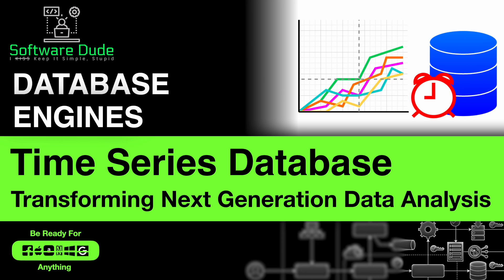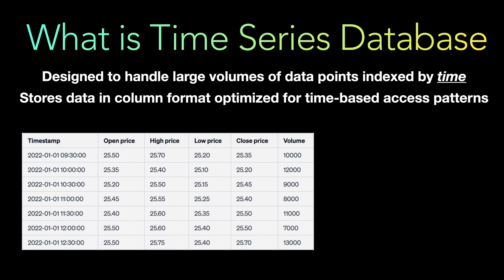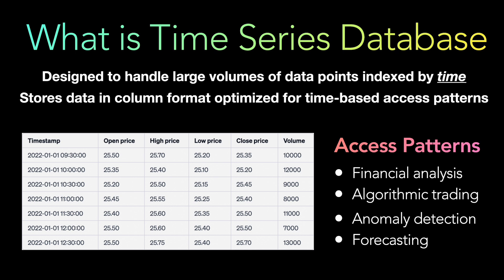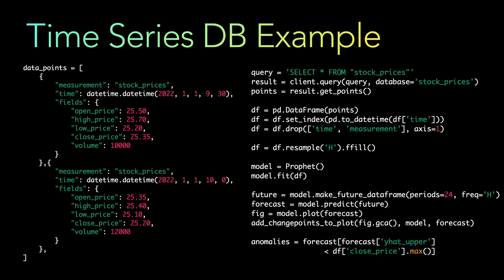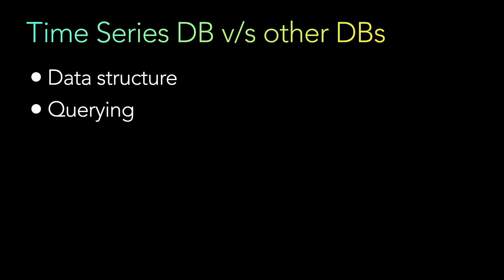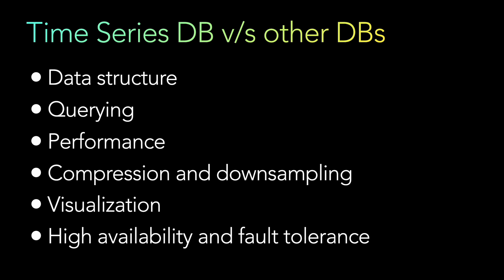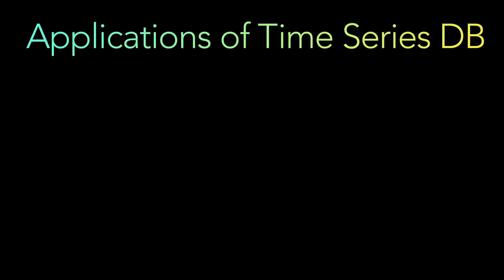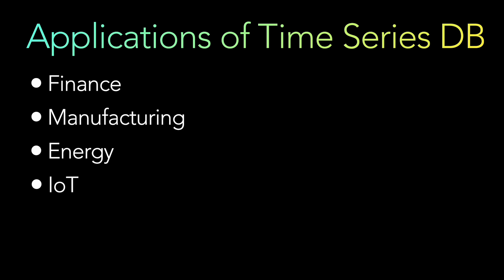Time Series Database Explained | How Time Series Database Work For Large Volume Of Time-stamped Data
Hi, we'll explore what time series databases are, why they matter, and how they're used in today's data-driven world in every sector. We will cover how time series database works, representation of time series databases, a working example of time series database using stock prices analytics, how they differ from other database types, use cases and applications where they can be helpful and popular time series databases.

A time series database is a specialized type of database that is designed to handle large volumes of time-stamped data. This data can be anything that changes over time, such as sensor data, financial data, or log files.

• 00:00 Introduction
• 00:16 What is Time Series Database
• 00:39 Example Time-stamped Data Represented in Time Series Database
• 03:22 Time Series Database Example with InfluxDB
• 05:44 How Time Series Database differs from Other Databases | Key Features of Time Series Database
• 09:03 Applications of Time Series Database | Use Cases of Time Series Database
• 12:54 Popular Time Series Databases